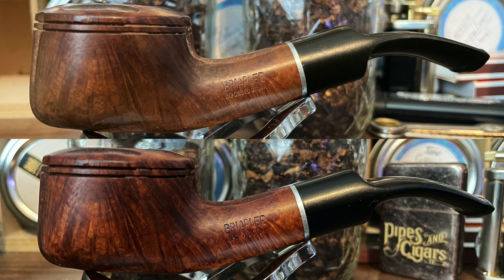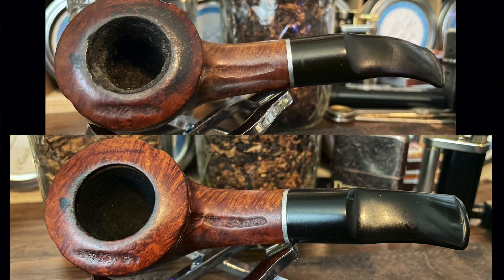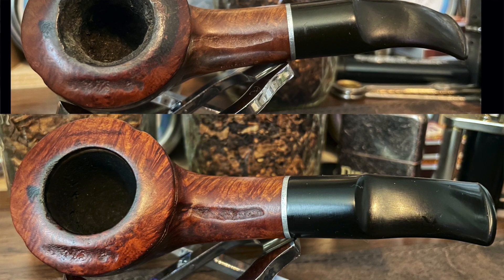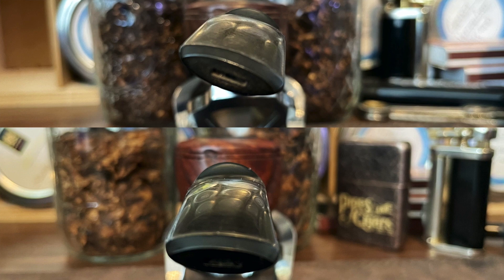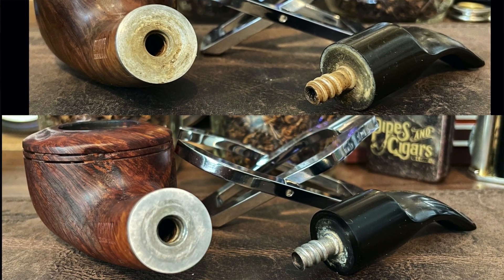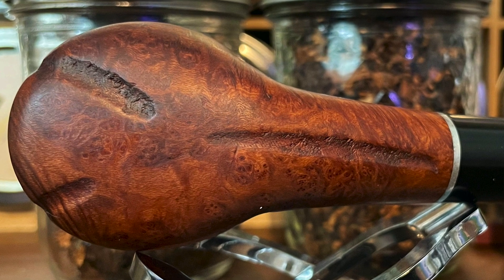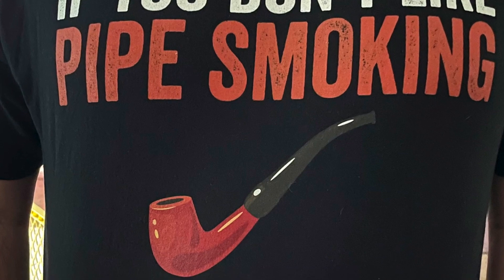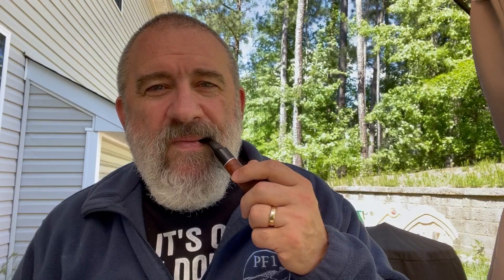Parsimonious Pipe #107—Briarlee Rhodesian and Blessings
So-Cal Piper @SoCal-Piper